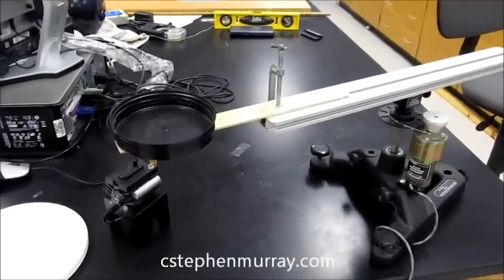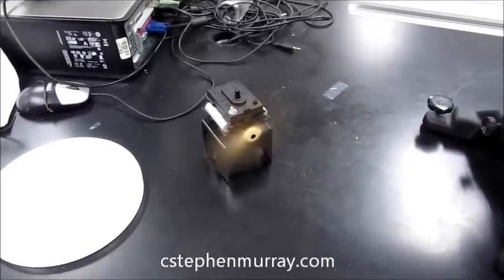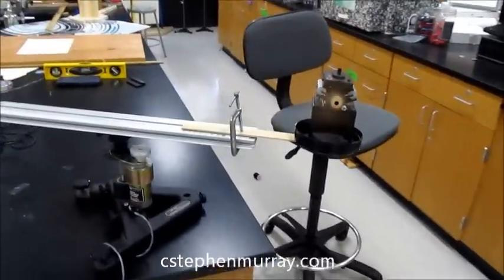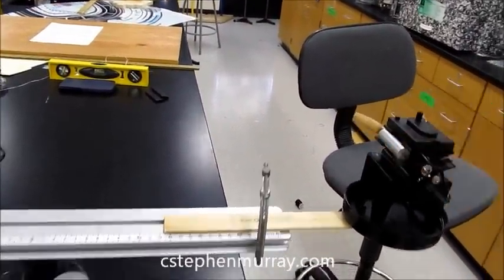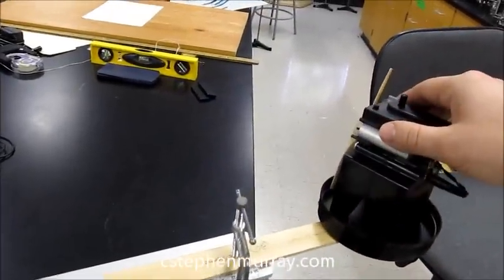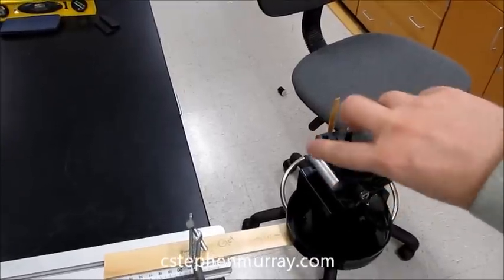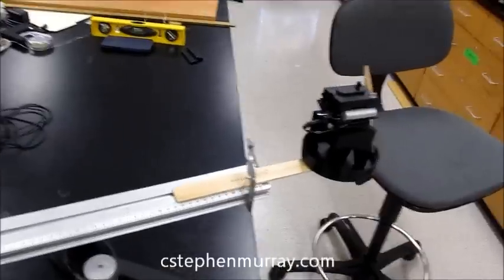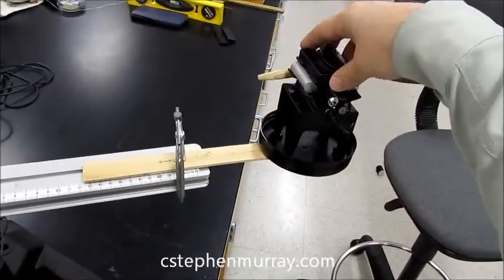toquewithfan.wmv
Demonstrates torque with a constant force at various angles.  Helps students visualize right hand rule AND how a force at an angle also causes a torque.